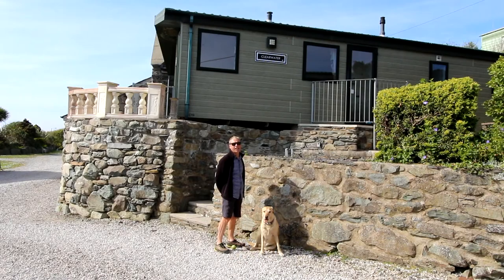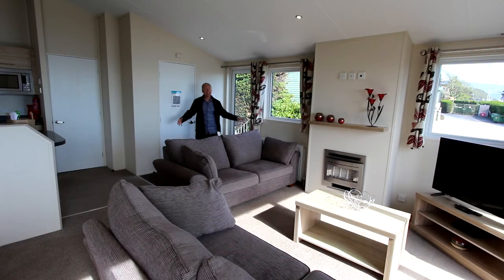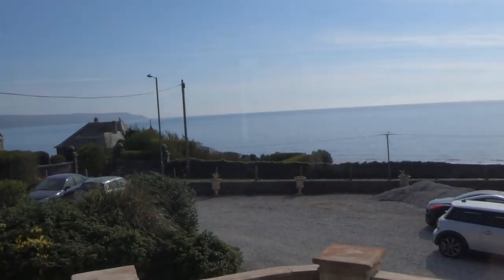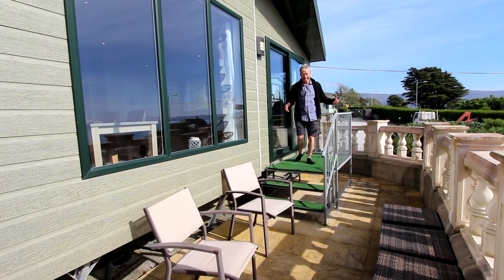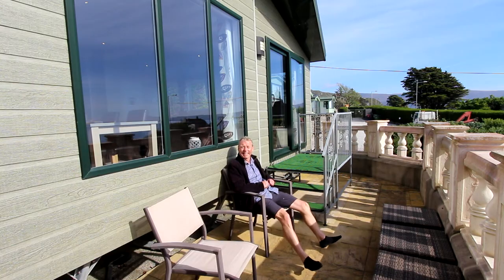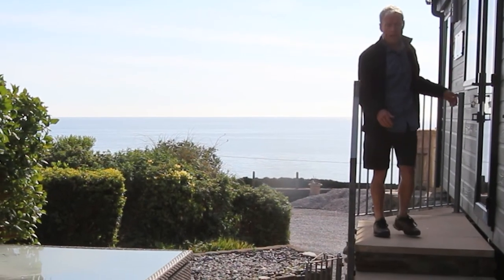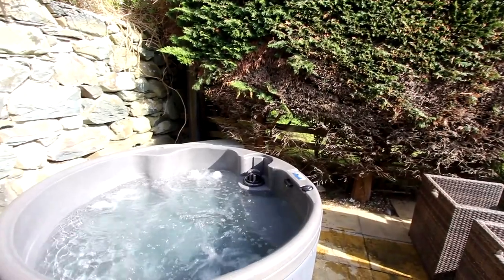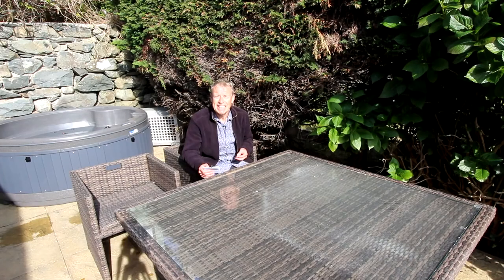Places to Stay in Barmouth - Holiday Lodge at Hendre Coed Isaf, Llanaber, Barmouth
There are a limited number of lodges and caravans available for holiday let at Hendre Coed Isaf, Llanaber, Barmouth. Here's a tour around lodge C19 to give you an appreciation of what to expect if you book.

If you’d like to learn about selling or renting your property using video to achieve the best price or high occupancy in the shortest possible time please contact me, Andy Sanderson by telephoning 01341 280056.